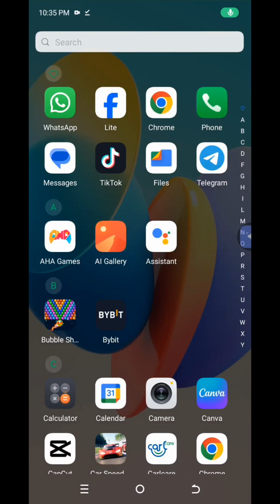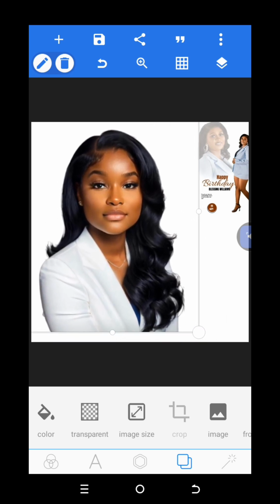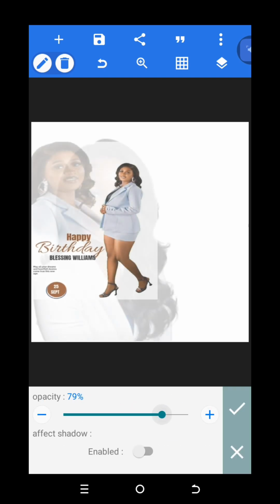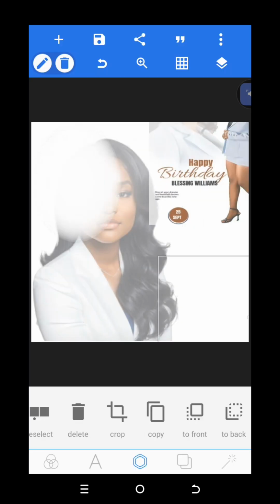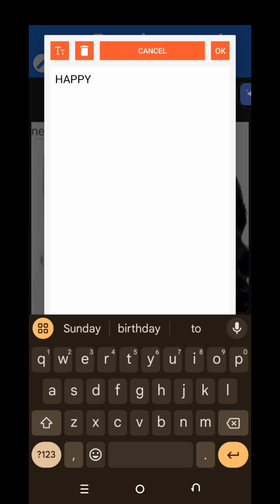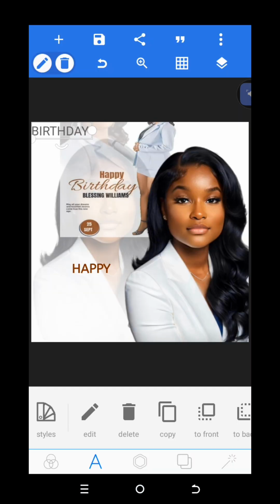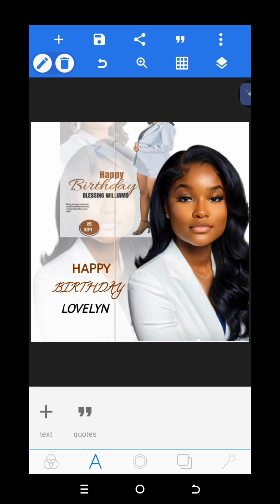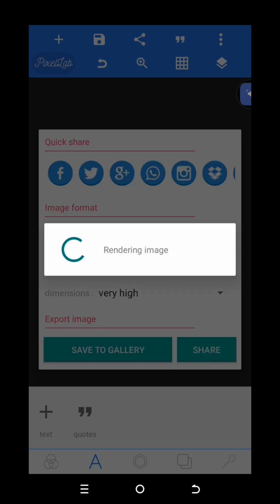HOW TO DESIGN SIMPLE BIRTHDAY FLYERS USING PIXELLAB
HOW TO MAKE SIMPLE BIRTHDAY FLYERS